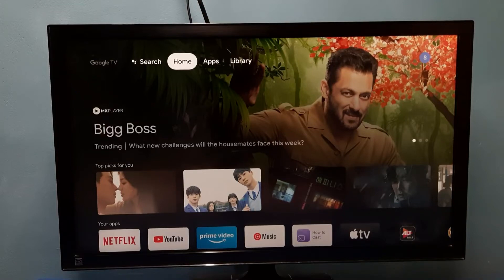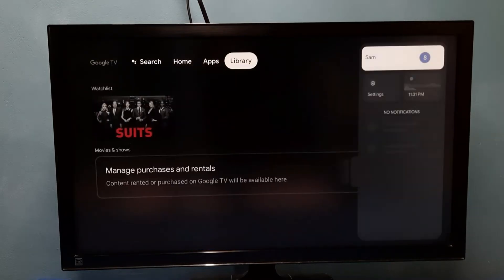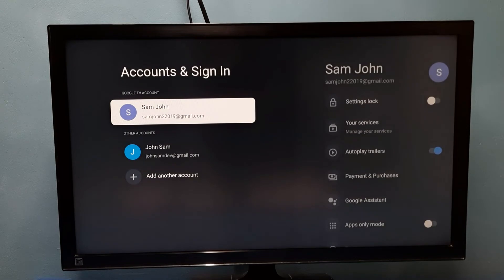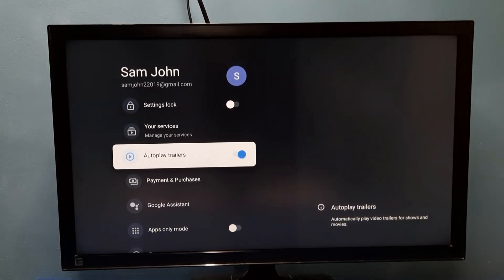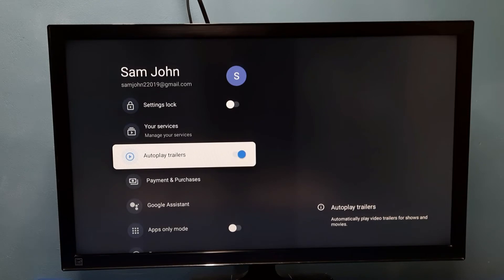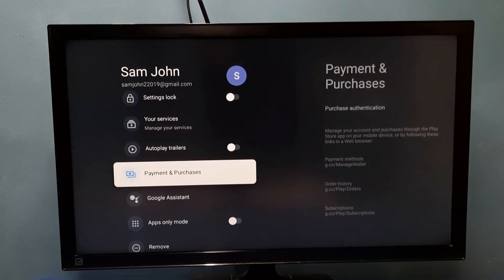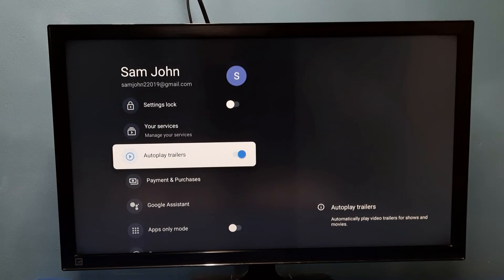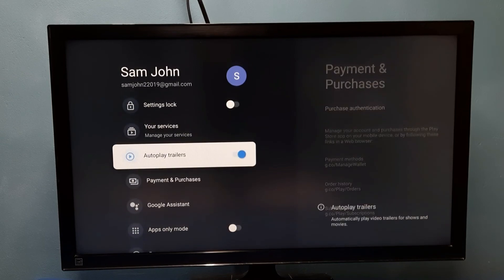Google TV : How to Enable or Disable Autoplay Trailers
Google TV : How to Turn OFF or ON Auto play Trailers,
Google TV,
Android TV,
Android,
Smart TV,
Google,
television sets,
digital media players,
set-top boxes,
soundbars,